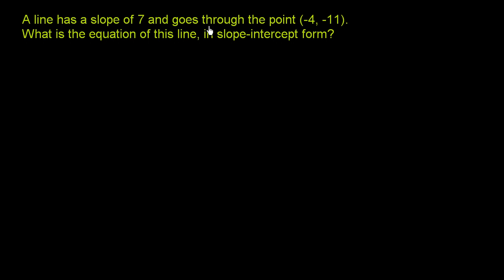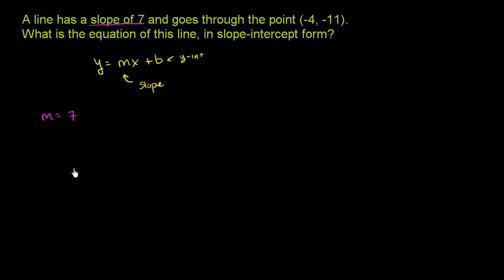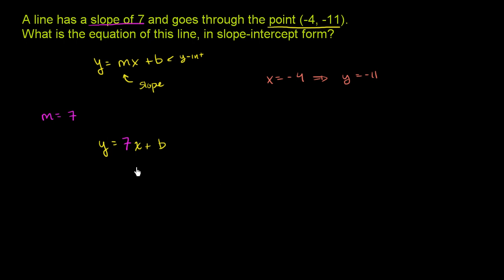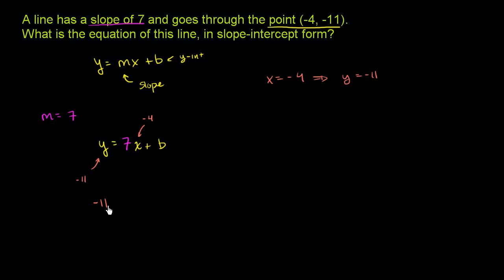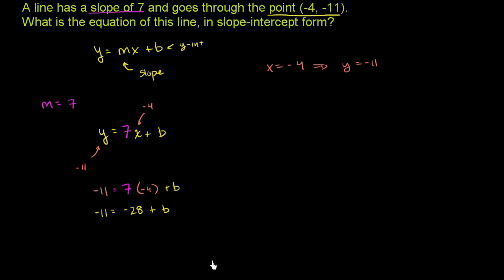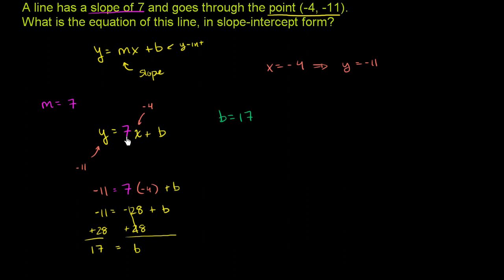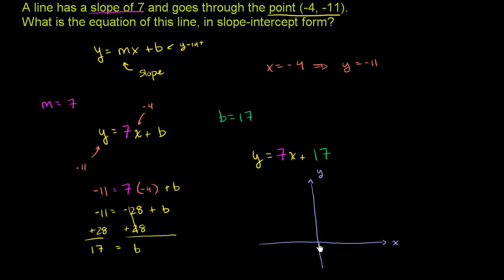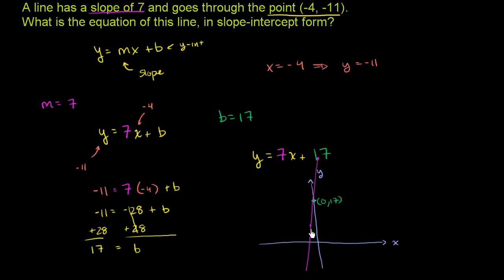Finding a linear equation given a point and slope | Algebra Basics | Khan Academy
Courses on Khan Academy are always 100% free. Start practicing—and saving your progress—now

Equation of a line 2. Created by Sal Khan and Monterey Institute for Technology and Education.